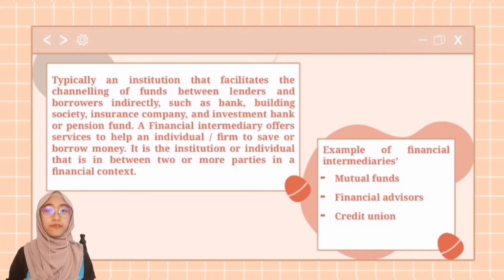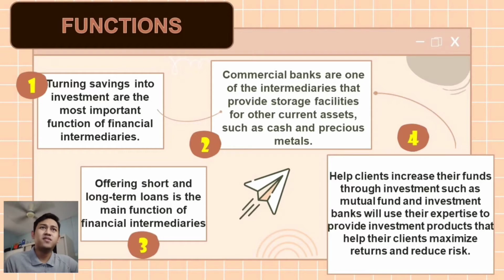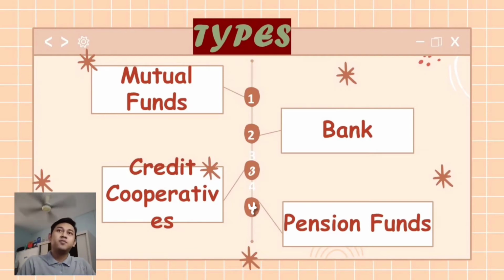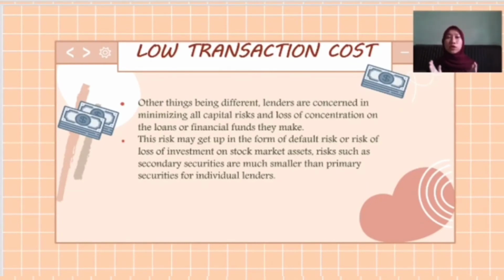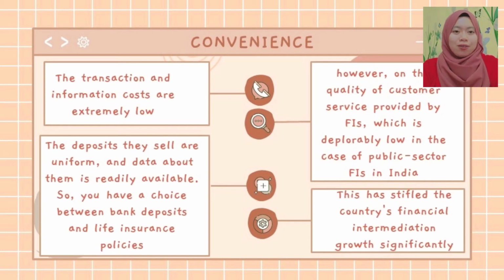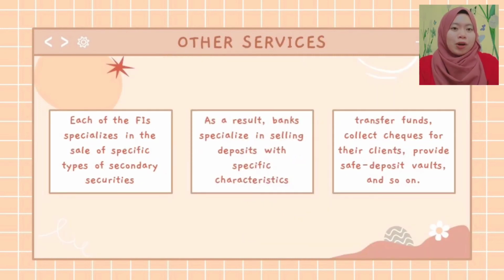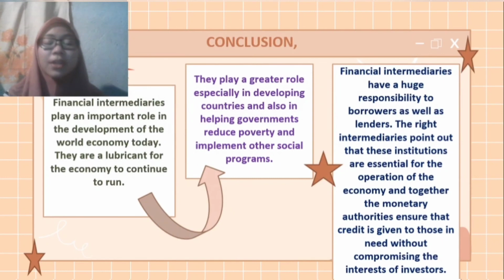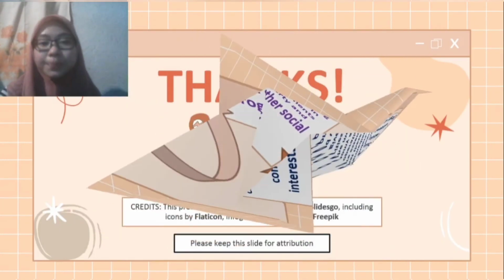VIDEO PRESENTATION (FIN435) - FINANCIAL INTERMEDIATION FUNCTIONS & BENEFITS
This video were prepared by my group ( Alief, Arfa, Fitrah, Mahirah and Faiezatul Faqihah )
Group Class - D2BA2422A